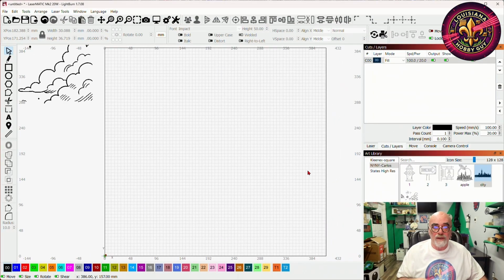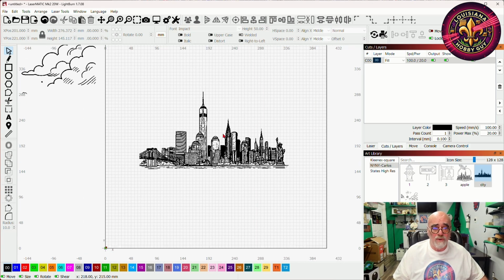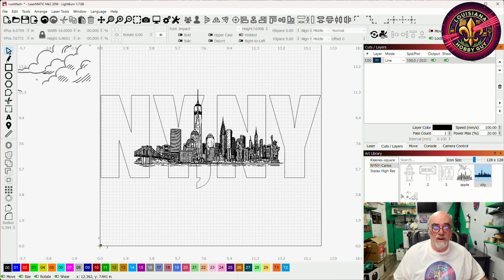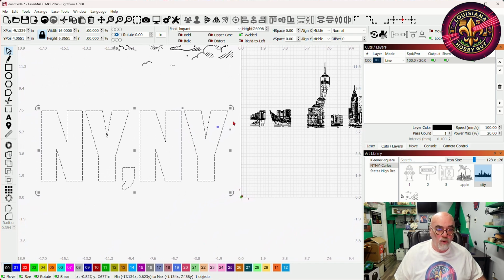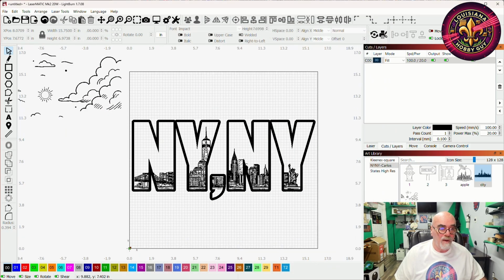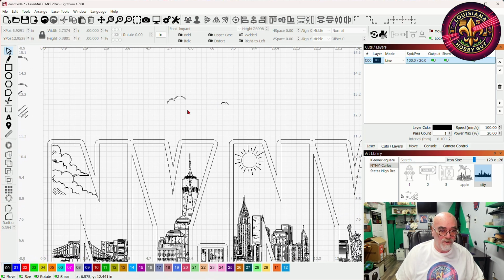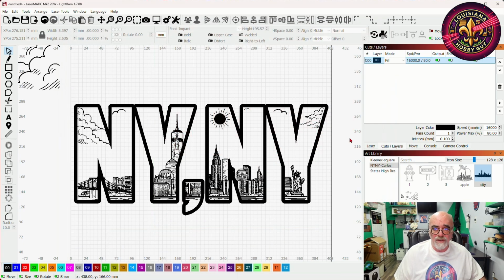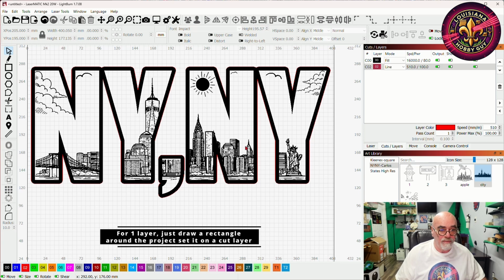Creating a NY, NY Sign completely in Lightburn with Tips and Tricks!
➡️ Click on ...more↙️for the *VIDEO MENTIONS* and other Links!

ℹ️ Looking for the best Co2 laser money can buy? Look no further than Aeon Laser USA!

👍 Looking for the best deal on a professional fiber laser? Look no further than Pascal at HaoTian laser!

ℹ️ Check out the new 6-in-1 Gweike laser! Laser, welding, cleaning, metal fab!

If you appreciate my tutorial videos and template downloads and want to buy me a cup of coffee, or a beer to help support the effort, I would greatly appreciate it!

5421 Lapalco Blvd, Suite A

10-pack of Acrylic, 5x7 clear